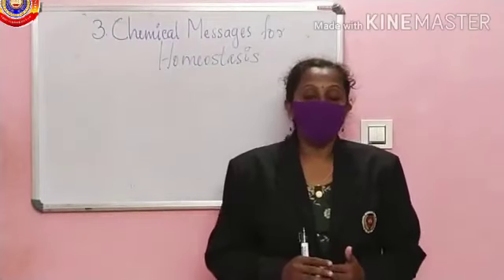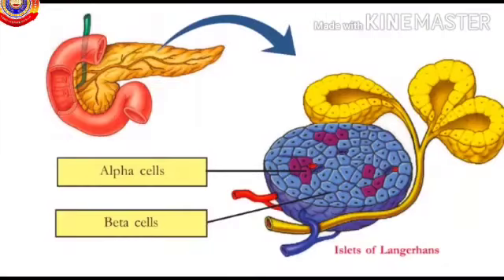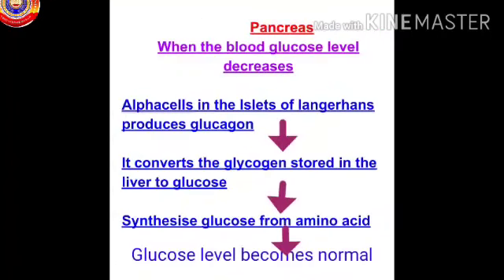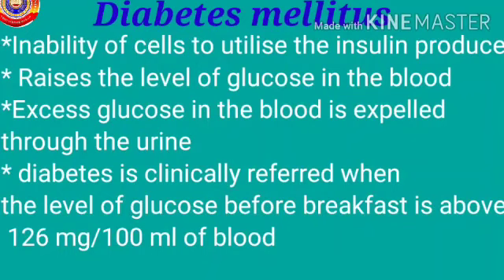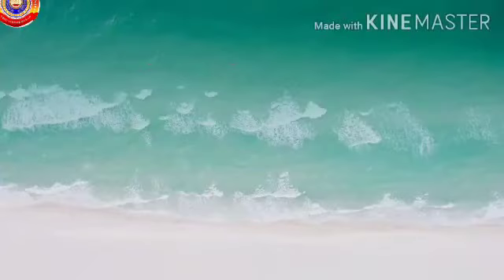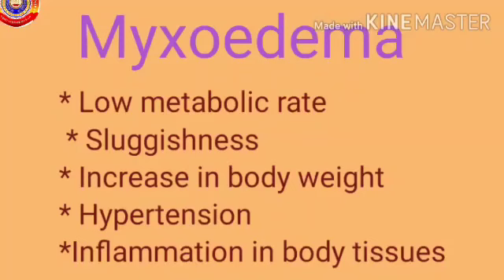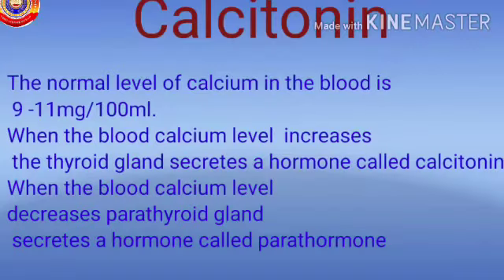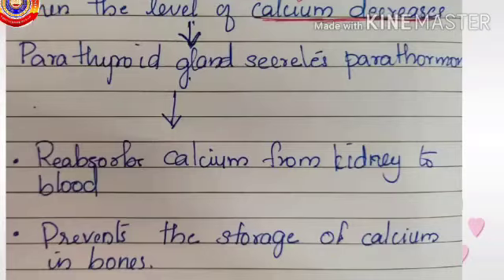Standard 10 Biology Chapter 3 Part 2 Chemical Messages for Homeostasis